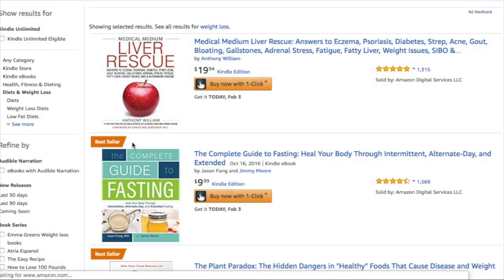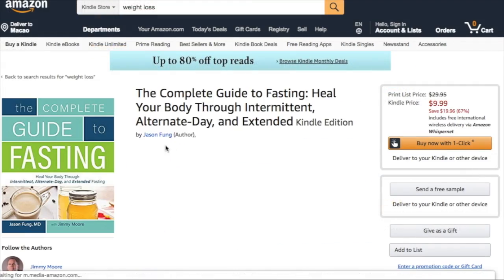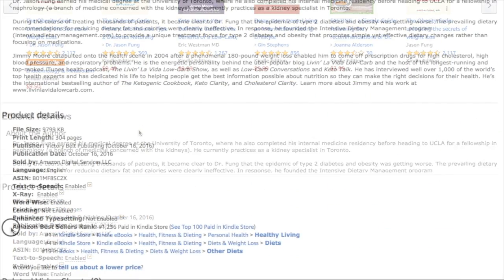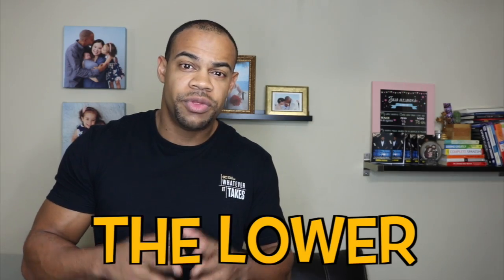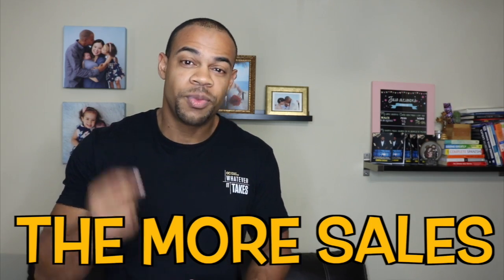Amazon Kindle Keyword Research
While I’ve made reasonable efforts to ensure the accuracy of the information, I cannot guarantee that the websites or resources mentioned are error-free. By watching this video, you agree not to rely solely on the information presented. Amazon Kindle Keyword Research is one of, if not the most, important part of self publishing. If you don't get your keyword research down, you can get everything else right and your book still won't get any sales.
Finding the most profitable keywords for you niche is paramount. I'm Emeka Ossai and I'll explain exactly how to use Amazon Kindle keyword research to start making more money right now.

🙀THE BEST SELF PUBLISHING EVENT IN THE WORLD!

◈◈◈ MY PROGRAMS ◈◈◈

◈◈◈ Recommended Tools For Kindle Publishers ◈◈◈

Get My FREE 5 Step Blueprint To Making Your First $1000

KDP Rocket - A Must Have For Running AMS Ads!

Canon T6i
SanDisk Extreme SD Card
Boya By-m1 Mic
Blue Yeti USB Microphone
RODE VideoMic Studio Boom Kit